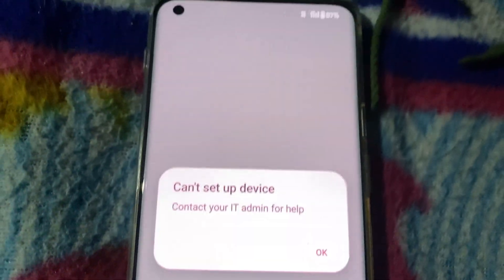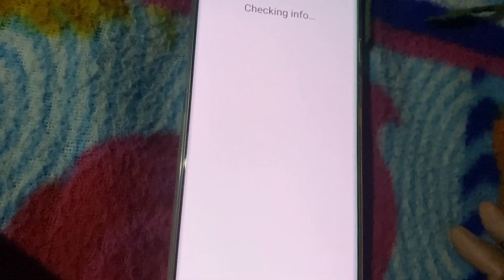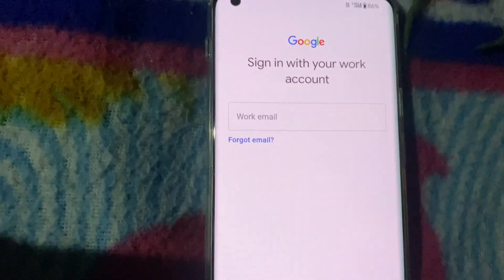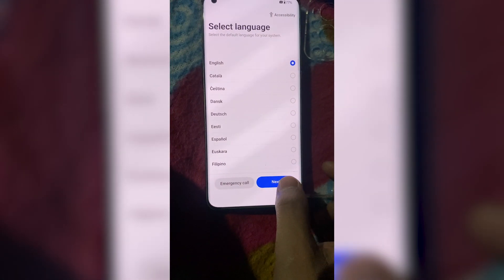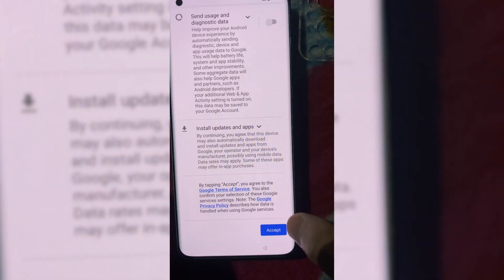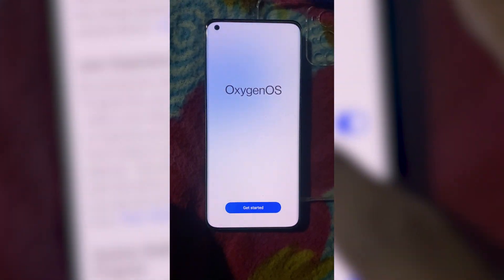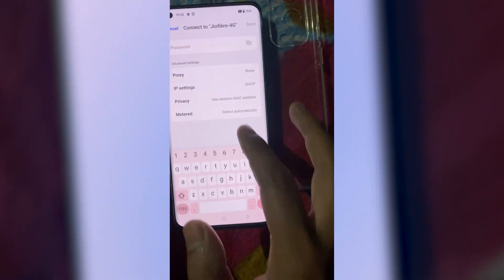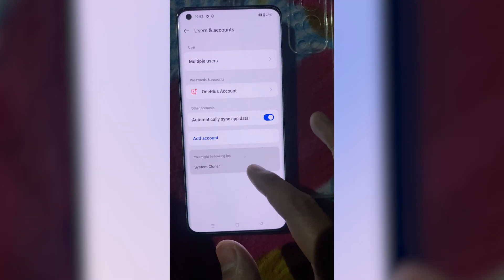Fix 'Can't Set Up Device Contact Your IT Admin for Help' on OnePlus Phones Safely!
Stuck on the setup screen with the message "Can't set up device. Contact your IT admin for help"? Don’t worry! In this video, I’ll show you a safe and straightforward way to set up your phone without violating any policies.

Steps Covered in the Video:
Remove the SIM card to prevent data syncing during setup.
Skip Wi-Fi or mobile data connection during the setup process.
Complete the setup offline to avoid account restrictions.
Add your Google account later through Settings once inside the phone.